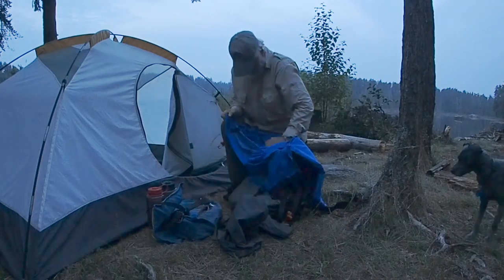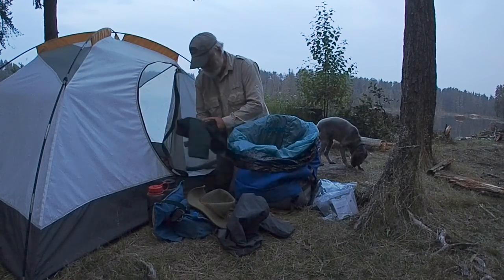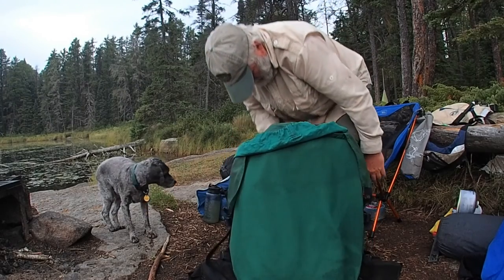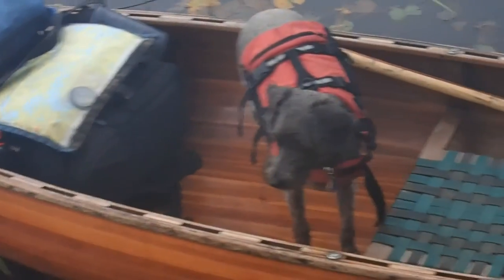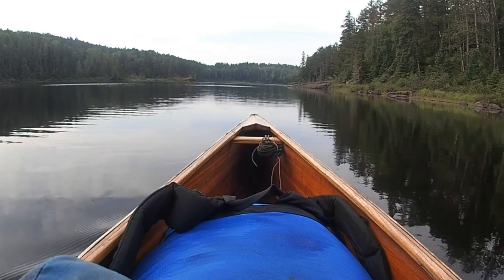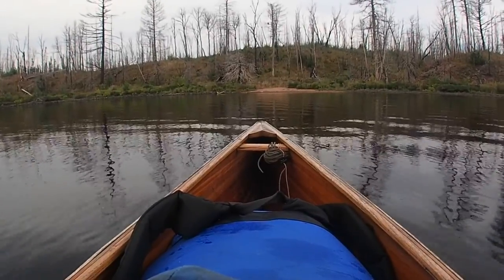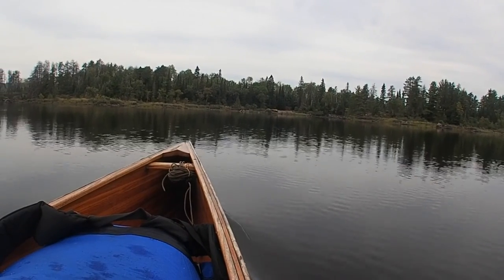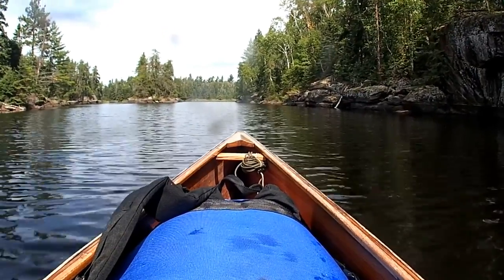August 2015 BWCA Trip, Part 10. Final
I wrap up my 16 day solo, making my way from Fire Lake back to the Lake One landing.